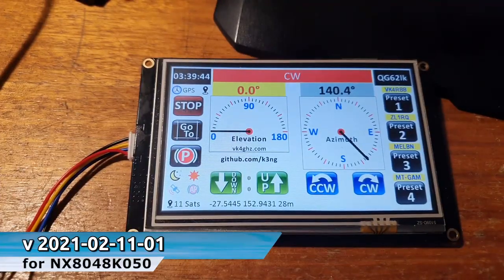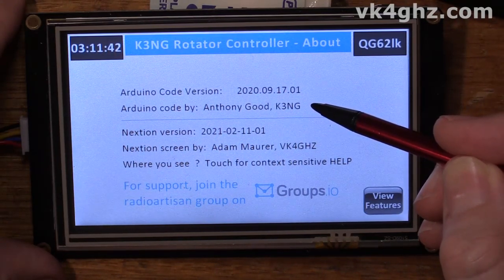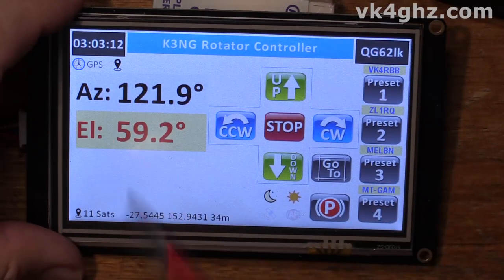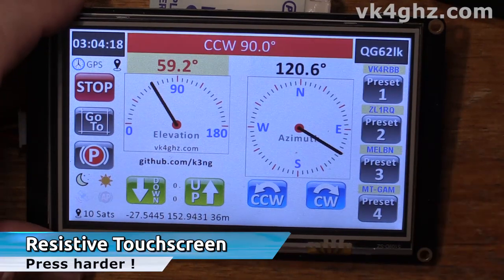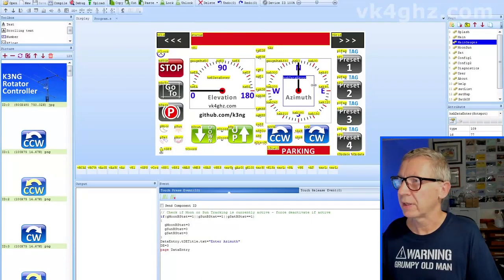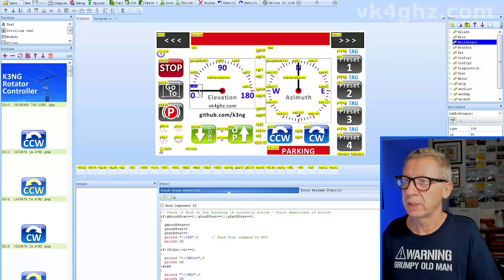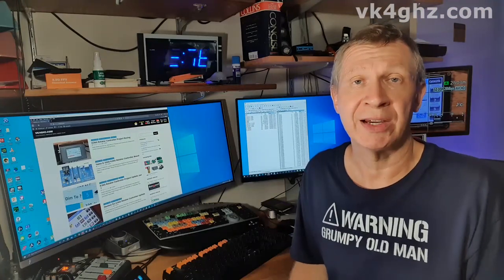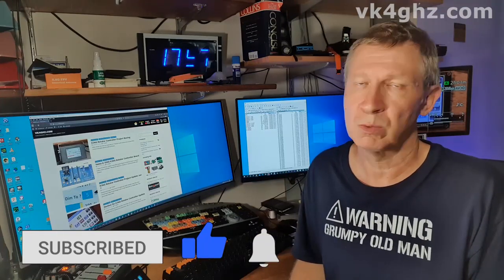VK4GHZ Nextion for K3NG Rotator Controller Update Feb 11 2021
Adam goes over the latest Nextion NX8048K050 (Enhanced 5.0") firmware V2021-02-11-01 update for K3NG Rotator Controller.

Solutions to fix the crappy G-5500 +13V rail voltage drop on its Ext Control connector are also offered.

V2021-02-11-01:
New: (Suggestion courtesy VK1JA)
Elevation Gauge hotspots.
El can be quickly sent to 0°, 30°, 60°, 90°, 120°, 150° & 180° by touching the red markers.
Manually Data Entry still available by touching middle of gauge dial.

Azimuth Gauge hotspots.
Az can be quickly sent to 0°, 30°, 60°... 300° & 330° by touching the red markers.

Fix: (Thanks VK1JA for report)
Dim to percentage diagnostic was always visible on satellite tracking page, irrespective of Diagnostics radio button.

Change:
Main Numerals Page - setting Preset Tag colour/font.
Set page now automatically appears as soon as the Tag is touched, which is now consistent with a long touch of the Nav buttons (Clock & Grid).
Previously went to set page upon release of Tag.

Change:
Main Numerals Page - setting Large Azimuth colour/font.
Set page now automatically appears as soon as "Az" is touched, which is now consistent with a long touch of the Nav buttons (Clock & Grid).
Previously went to set page upon release of "Az".

Change:
Main Numerals Page - setting Small Azimuth colour/font.

Change:
Main Numerals Page - setting Elevation colour/font.
Set page now automatically appears as soon as "El" is touched, which is now consistent with a long touch of the Nav buttons (Clock & Grid).
Previously went to set page upon release of "El".

Change:
UDF Help page explanation enhanced with "UDF functionality requires MCU side code customisation."
(At the risk of pointing out the obvious!)